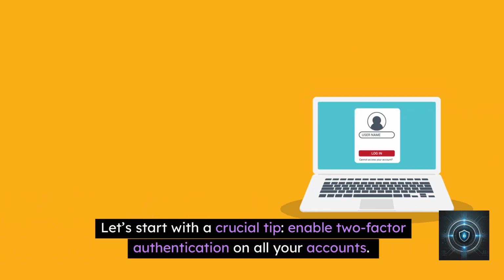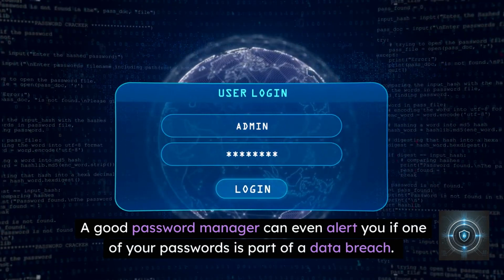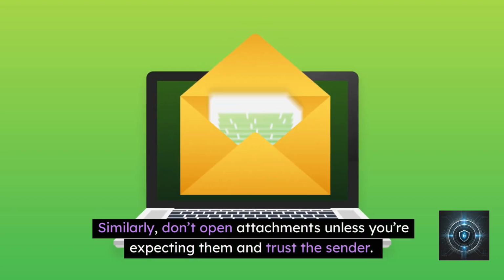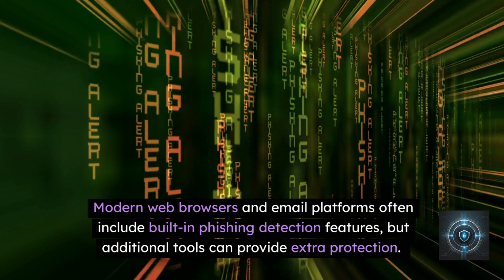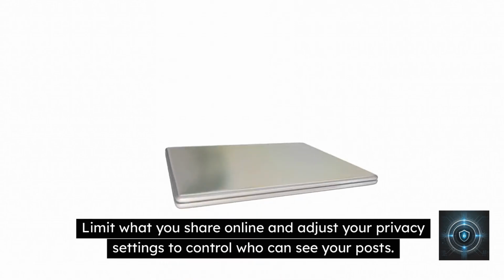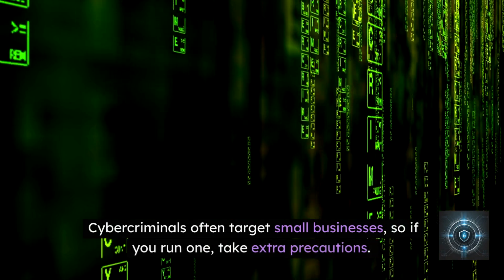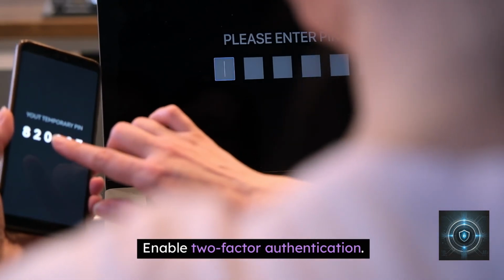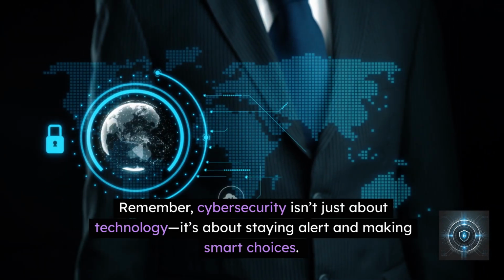Pro Tips to Stay One Step Ahead of Cybercriminals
Cybercriminals are always evolving, but you can stay one step ahead with the right strategies. In this episode, we share advanced tips to protect yourself from phishing attacks and other cyber threats. Learn how to use two-factor authentication, password managers, and anti-phishing tools effectively. Discover why public Wi-Fi is risky, how to secure your data, and why regular software updates are crucial. Packed with actionable advice, this episode is your ultimate guide to staying safe online. Watch now and outsmart the scammers!